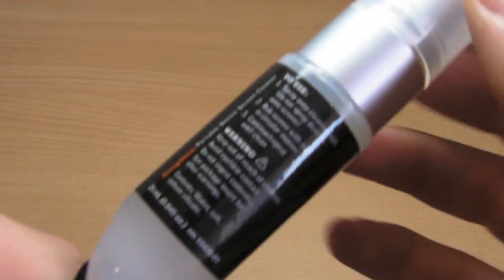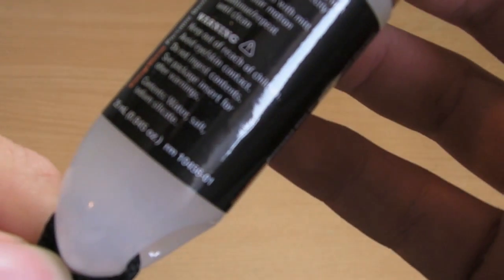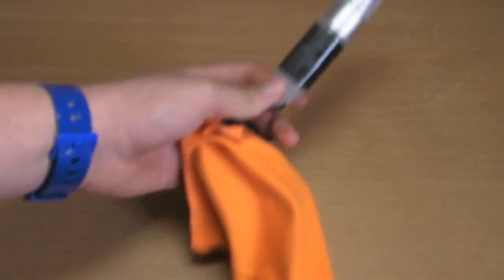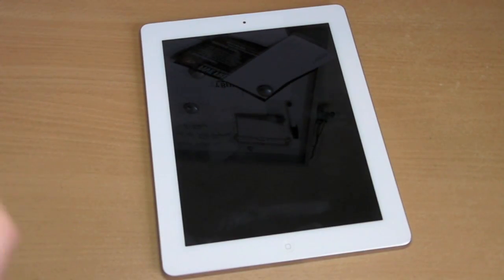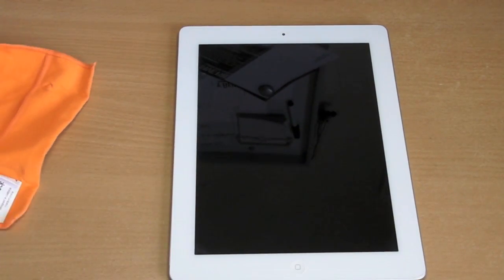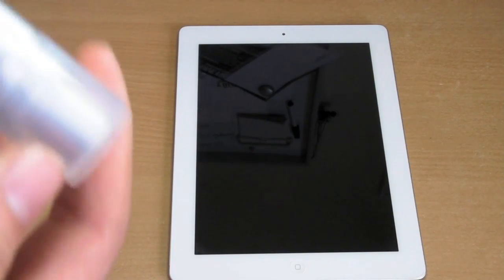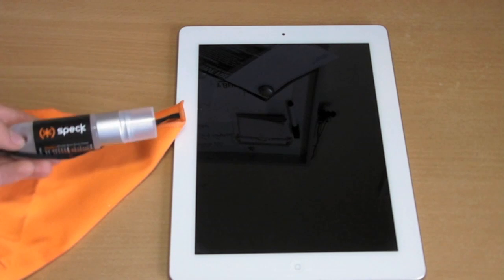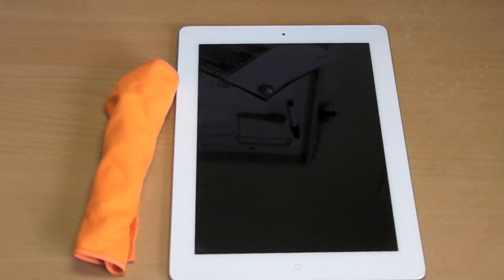Speck CrispView Screen Cleaner Review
My intro & outro was created with the help of a template by Nefos.